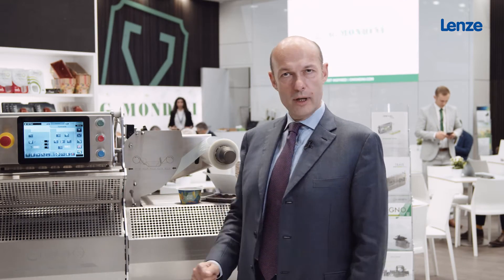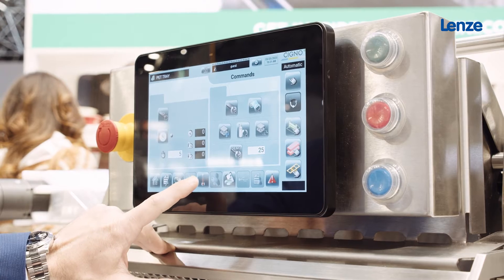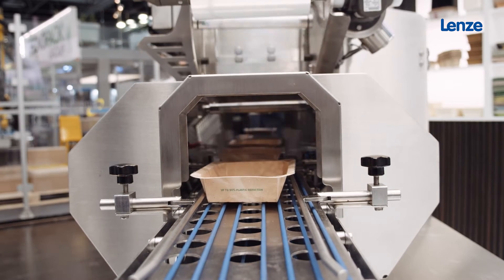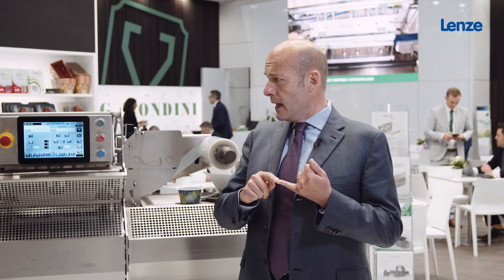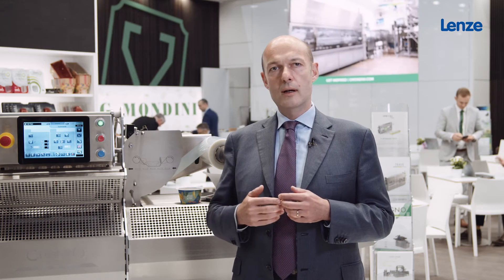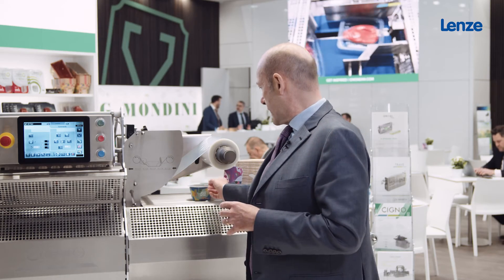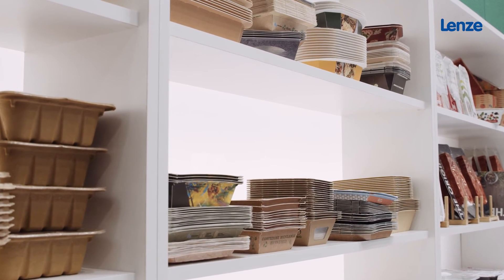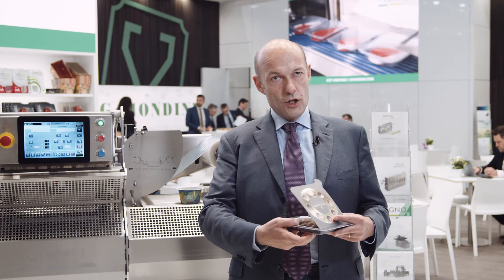Jointly developed: G.Mondini and Lenze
G. Mondini S.p.a. is a world-leading manufacturer of complete lines for dosing and packaging food products. Over 50 years of success and innovation that have made G. Mondini a leader in the food packaging sector, celebrating today more than 16,000 systems distributed worldwide.

Paolo Mondini, CEO at G.Mondini, presents a machine developed together with Lenze. It is the smallest machine Mondini has ever developed and it is a part of the new generation of state-of-the-art packaging technology.

“With Lenze we are working probably since 20 years. And it is nice to think that they are also a family owned company. They have similiar values to us. (..). And that’s why I believe the matching of the two companies is working so well.”